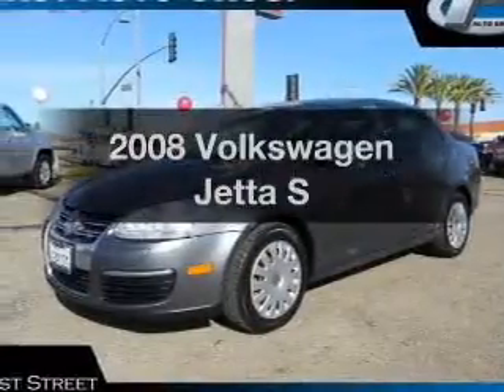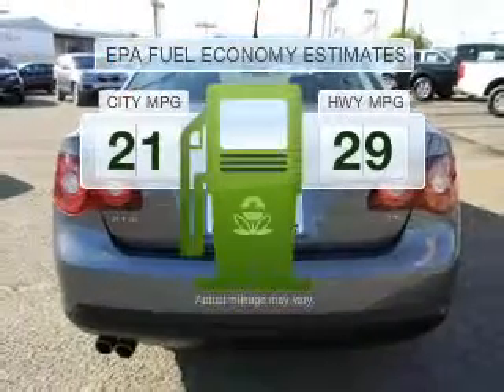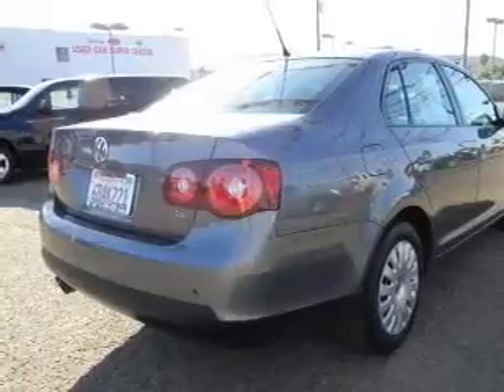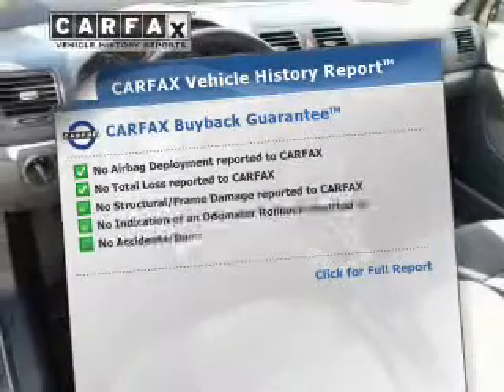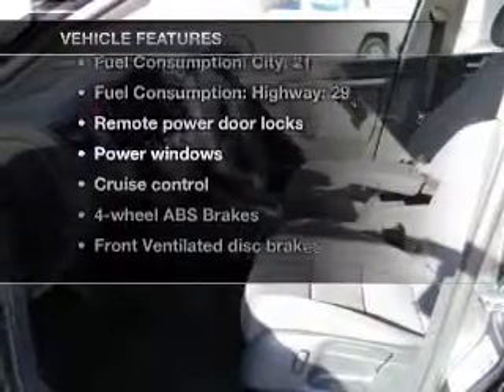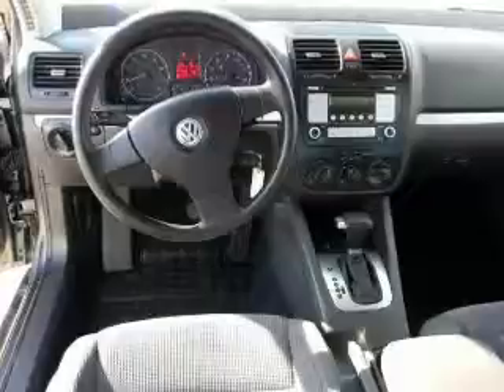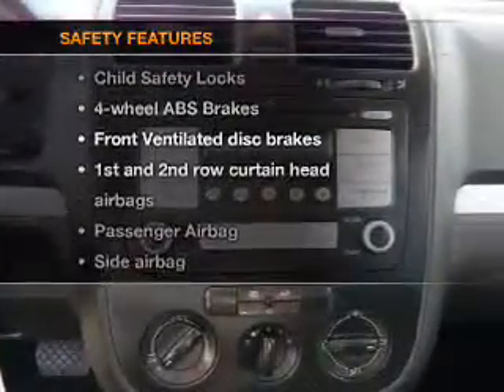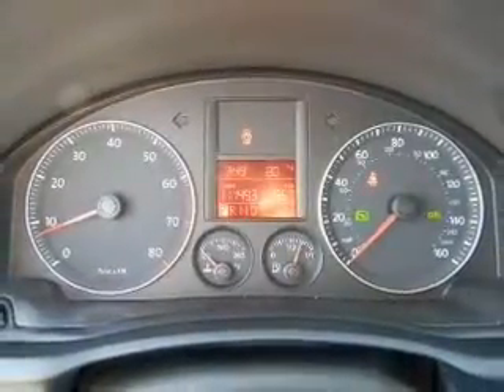2008 Volkswagen Jetta - Simi Valley CA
Phone:
Year: 2008
Make: Volkswagen
Model: Jetta
Trim: S
Engine: 2.5 liter inline 5 cylinder 20 valve
Transmission: Automatic
Color: Platinum Gray Metallic
Mileage: 111493
Address:
2081 First St.